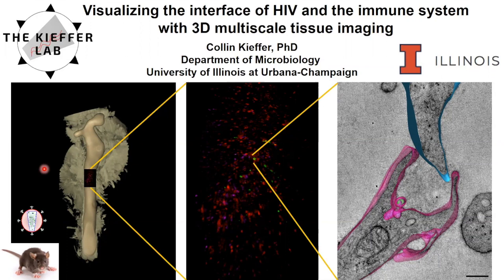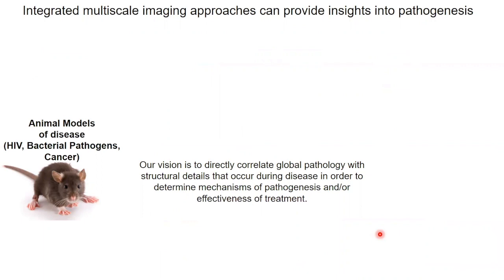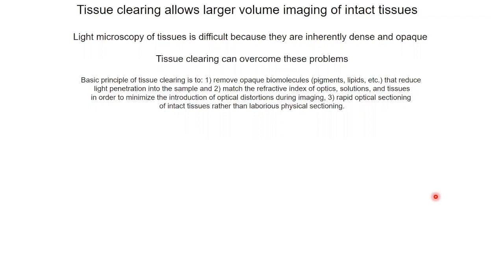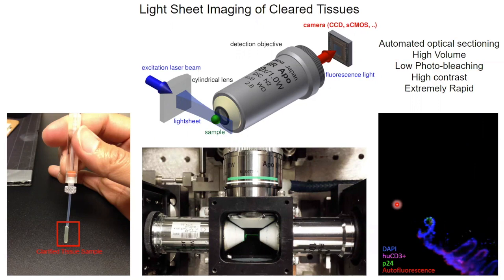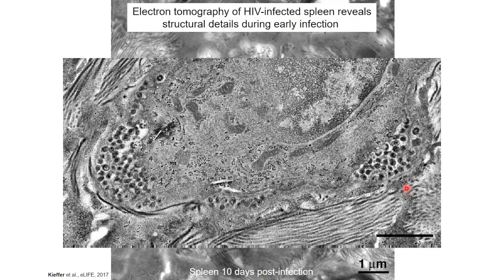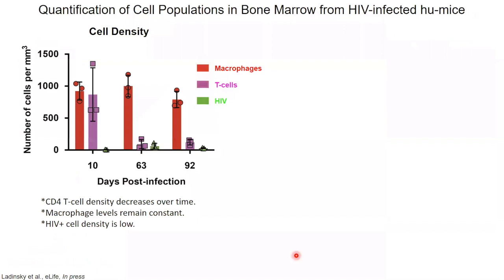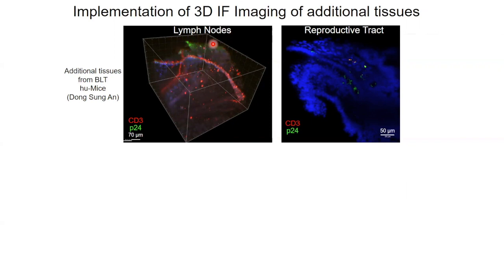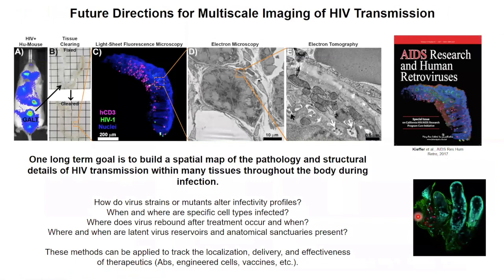Collin Kieffer, PhD, Illinois University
This video is about Collin Kieffer, PhD, Illinois University